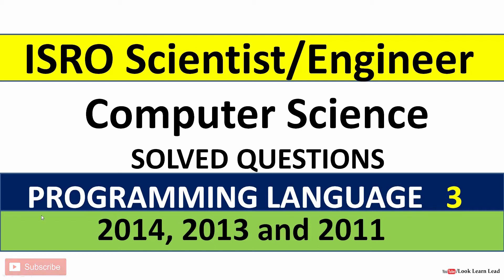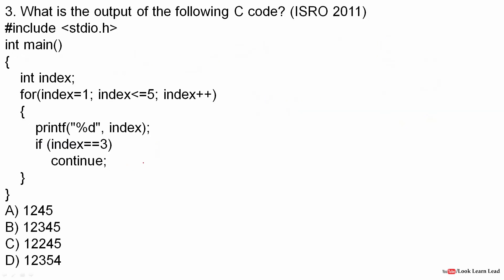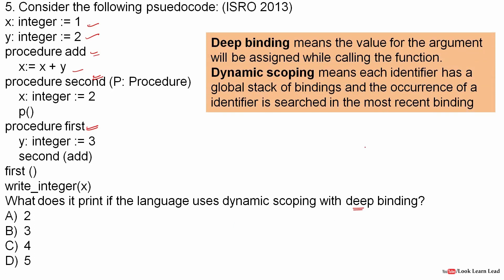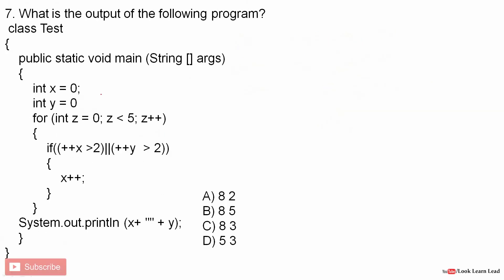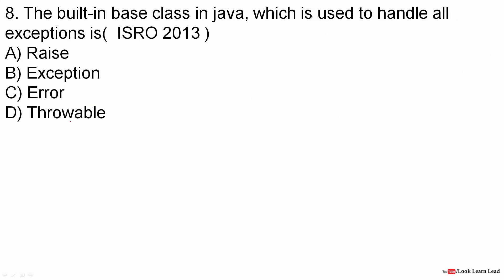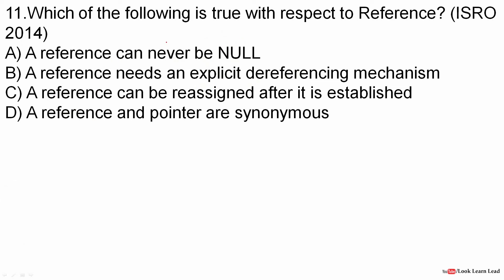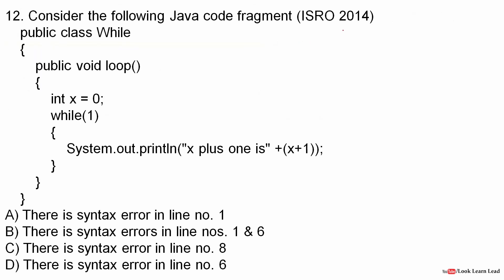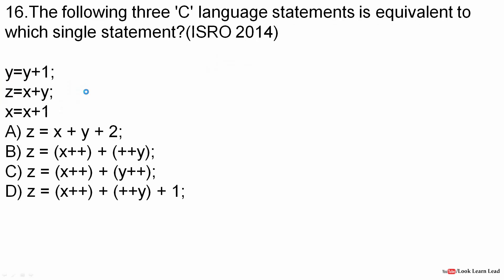ISRO Scientist/ Engineer (Prog. lang part 3) Previous year solved questions 2014, 2013 and 2011